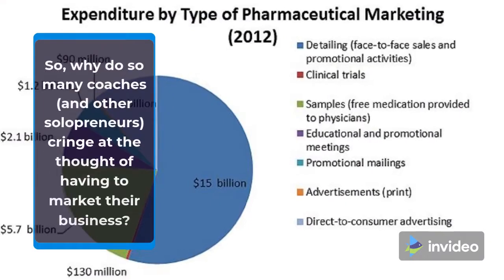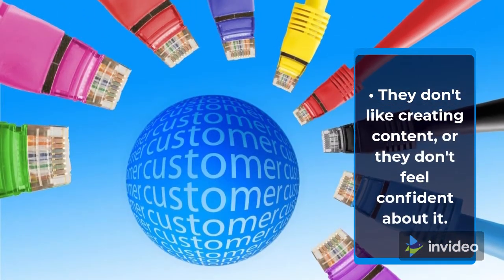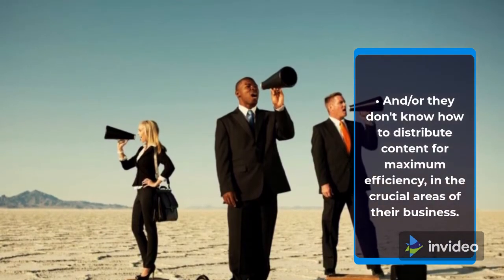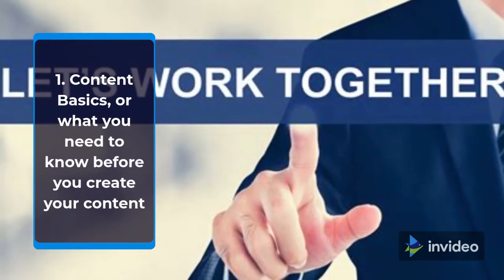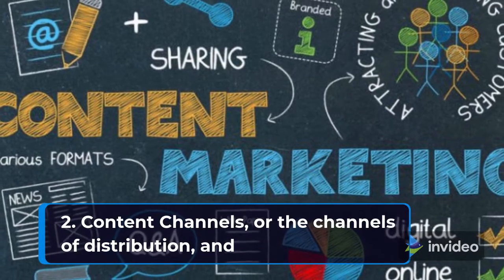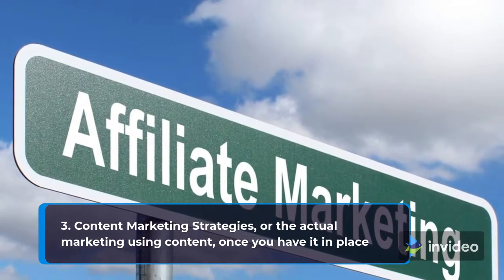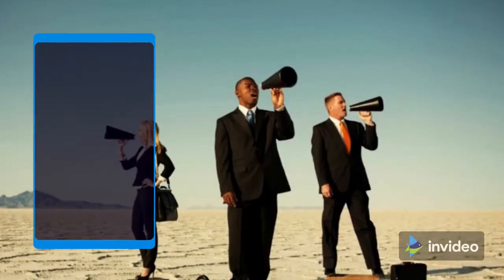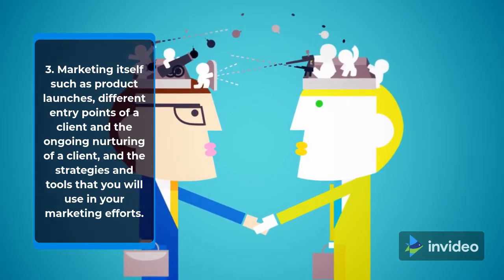The 3 Stages of Content Marketing You Should Know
At the point when you mull over everything, all advertising is content promoting your business page, your blog, your site, your message, your messages, your recordings, your digital broadcasts they're all substance.

Anyway, for what reason do as such numerous mentors (and other solopreneurs) flinch at the prospect of advertising their business?

• They don't care for making content, or they don't feel certain about it.

• They don't feel like they have sufficient opportunity to make content.

• And/or they don't have the foggiest idea how to disperse content for greatest productivity, in the urgent spaces of their business.

Thus, effective showcasing is about how well you can deliver and convey content. Furthermore, numerous solopreneurs are either not creating sufficient substance to showcase their business viably, or they frequently don't have a clue where that content should be put.

So here is a speedy rundown of the 3 principle stages for content advertising:

1. Content Basics, for sure you need to know before you make your substance

2. Content Channels, or the channels of dissemination, and

3. Content Marketing Strategies, or the genuine promoting utilizing content, when you have it set up

Stage One

In the primary region, Content Basics, you need to realize how to compose content for your particular objective crowd content that they will best comprehend and most effectively identify with. Numerous mentors are unwittingly focusing on some unacceptable market and thusly are not getting numerous deals. Typically, this is on the grounds that they haven't done their statistical surveying. When you have the right objective, you need to think enough about them to make a precise customer profile. Really at that time can you make pertinent substance explicitly for them.

Then, at that point you need to make a convincing directive for your intended interest group, and use it in an essential method to construct your image. You do that by arranging out how you will mark yourself with your substance. There are six kinds of content that each business needs to make as a feature of a powerful substance advertising procedure for their image. This will empower you to begin spreading attention to your image and building strong associations with crowds

Stage Two

The subsequent region is Content Channels of Distribution. On your site there are distinctive organization systems that you can use to get more traffic. For instance, long-structure and short-structure content, and making content series that are intended to get individuals to get back to your site.

Another substance channel is your blog. Only one out of every odd advertiser has a blog, yet an important device can be utilized to draw in rush hour gridlock and make deals. Also, your substance quality is critical to achieve that.

Your email is a third significant channel. Each email you convey ought to have a convincing headline, significant and enlightening substance, and key CTAs (embolden). They contain sufficient worth to make your supporters need to peruse each email you convey. Furthermore, every email special mission should bring about deals.

Stage Three

The last region with respect to content is simply the promoting. You need to realize how to utilize content in an item dispatch, which requires a lot of content (and can cover a portion of the other above regions). Another significant use for content is simply to keep customers and clients and to get their recurrent business. For that, comprehend the lifecycle of a client. And afterward there are numerous no expense promoting systems you can utilize your substance with to get progressing natural traffic to your site.

As should be obvious, there's a ton to know to utilize your substance to make your business productive. You can begin by understanding these three phases of it.

In Summary

There are 3 phases of content showcasing that you should know about. They are:

1. Essentials, for example, your objective market, your message, and your marking.

2. Channels of appropriation like your site, blog, and messages.

3. Advertising itself, for example, item dispatches, distinctive passage points of a customer and the progressing sustaining of a customer, and the techniques and apparatuses that you will use in your promoting endeavors.